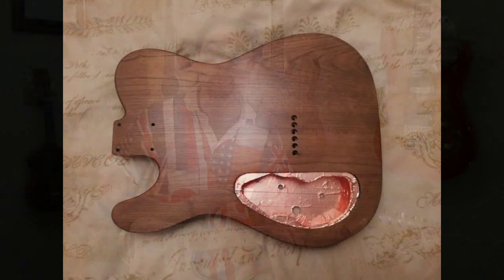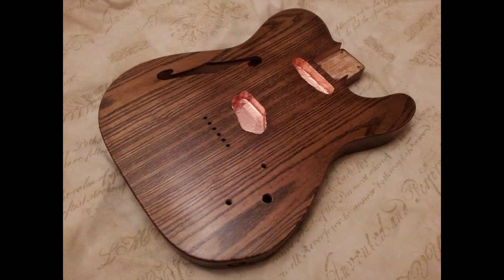Noise Suppression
Noise in your guitar signal can be a common problem, especially where you use a guitar with single-coil pickups.  However, before you rush out and spend your hard-earned cash on a noise gate, think about where that noise could be coming from.